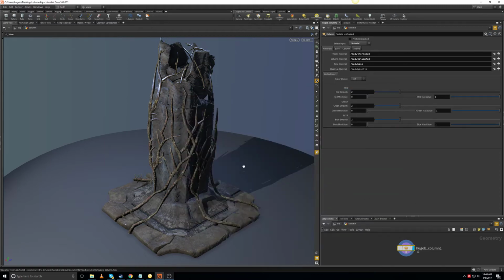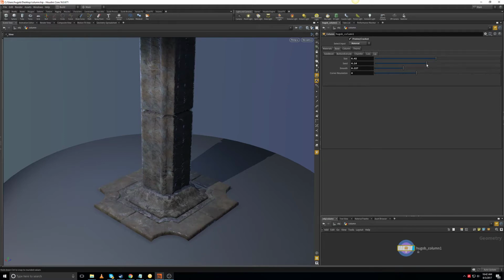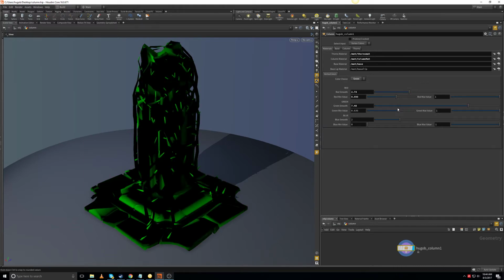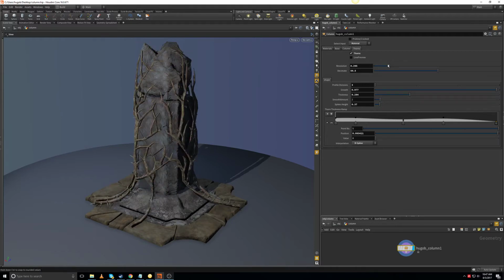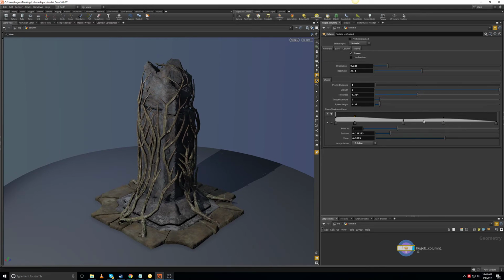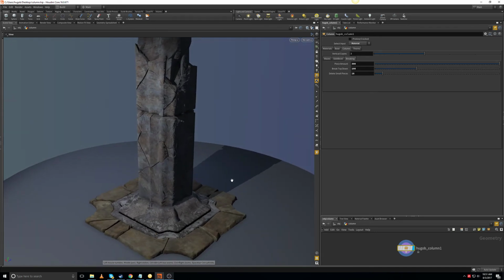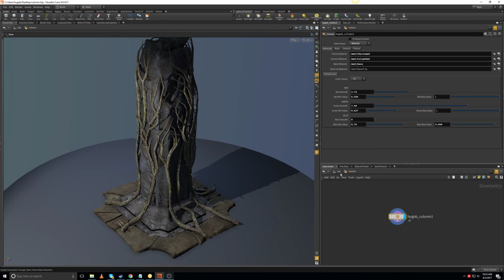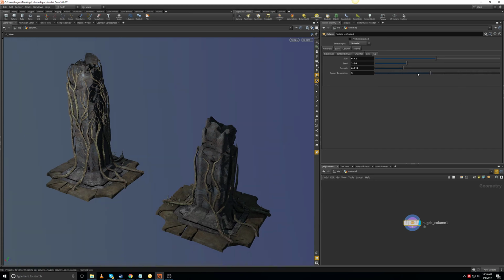Houdini - Column making part 03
Uv's, vertex colors, thorns and materials are updated. C&C welcomed.